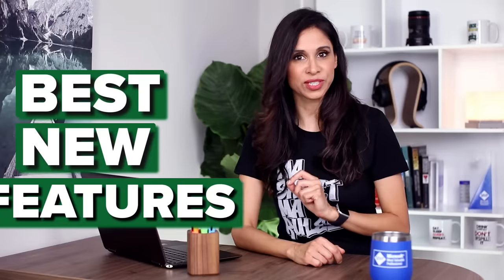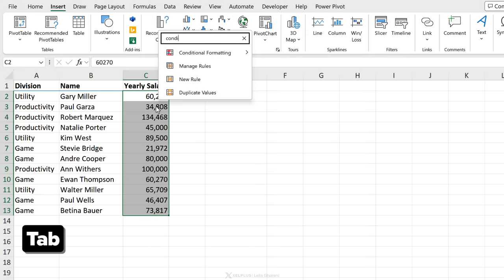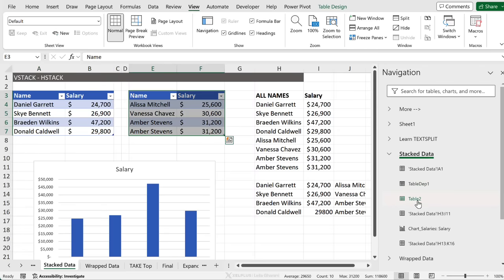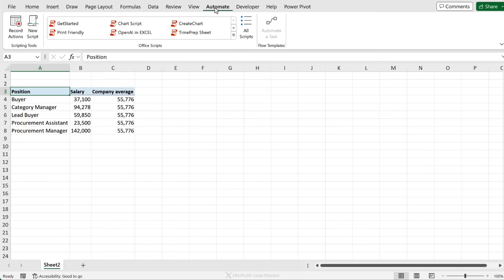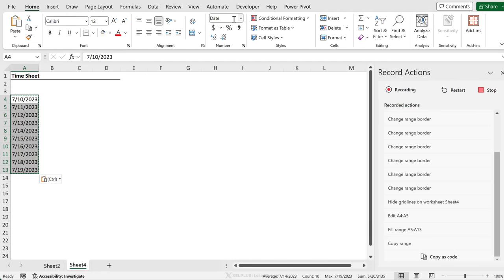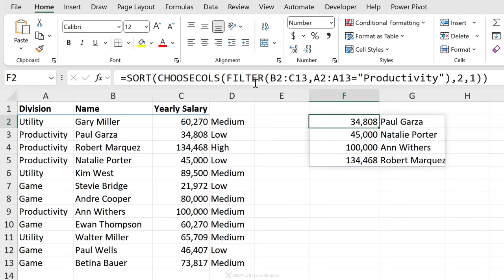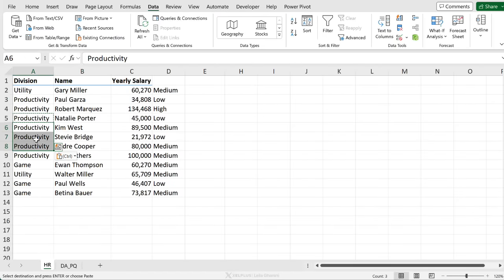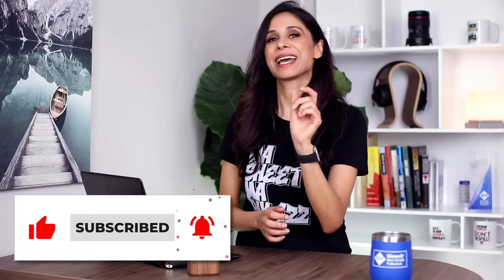Best NEW Excel Features EVERYONE Needs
Here is my list of the best new features and improvements in Microsoft Excel that can really make a difference for you. This includes the new Search the menus feature, the new navigation pane for large workbooks, how to check your formula with the value preview tooltip, dynamic arrays and more.

⬇️ Get your copy of the Cheat Sheet for the best New Excel features

🔍 Highlights of the Video:
- Discover Excel's right-click search feature for effortless command access.
- Explore the new Navigation pane, your key to managing complex spreadsheets.
- Learn about Excel's latest keyboard shortcuts, including one for Power Query and quick value pasting.
- Get introduced to the Automate tab for creating and running Office Scripts.
- See the Value Preview tooltip in action, simplifying formula debugging.
- Find out how to use Dynamic Arrays as a source in Power Query and in charts.

💡 Takeaways:
- Leverage new features to simplify and enhance your Excel projects.
- Discover innovative ways to manage and analyze data.
- Stay current with the evolving landscape of Excel functionalities.

00:00 Best New Excel Features You Need to Know About
00:17 Easy Search in Excel
01:39 Navigation Pane in Excel
03:02 New Excel Keyboard Shortcuts
03:54 Automate Tab
05:56 Value Preview Tooltip
06:41 Dynamic Arrays in Power Query
08:23 Dynamic Arrays as Charts Source
08:51 Wrap Up